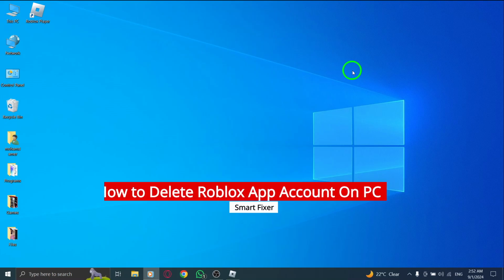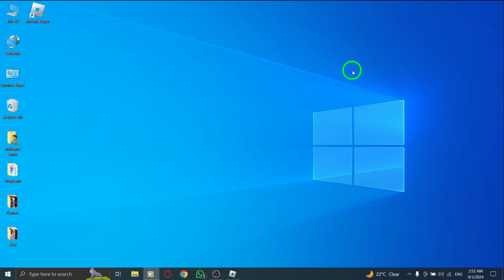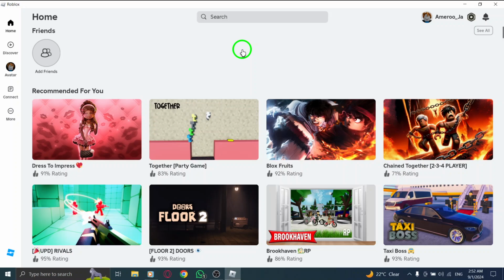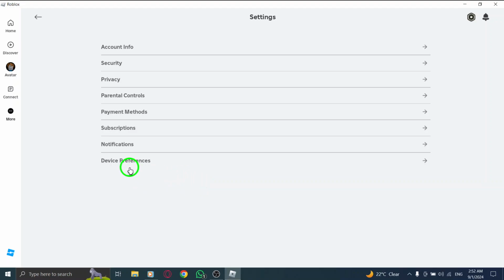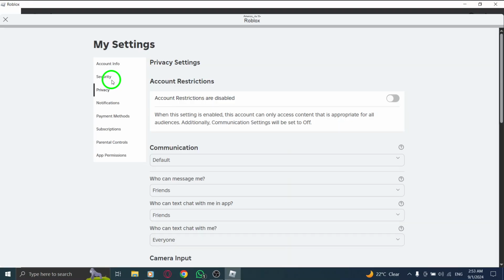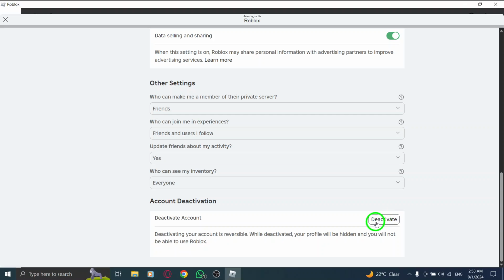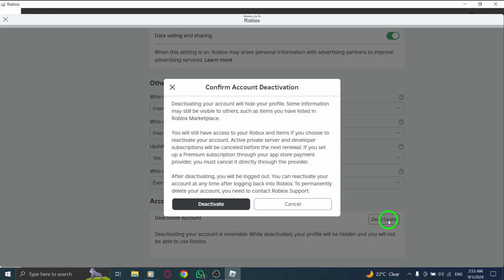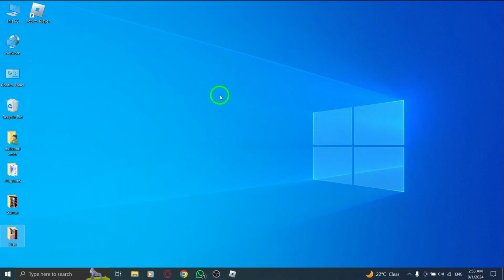How to Delete Roblox App Account On PC (New Update)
Learn how to delete your Roblox app account on PC with this step-by-step guide. If you're looking to take a break from Roblox or permanently deactivate your account, we've got you covered with the latest update.
Steps:

1. Open Roblox app.
2. Click on the three dots at the left menu.
3. Click on Settings.
4. Click on Privacy.
5. Scroll down to Deactivate Account.
6. Click Deactivate.
7. Enter your password then Verify.

That's it. Follow these simple steps to successfully deactivate your Roblox account.

Chapters:
00:00 Intro
00:12 Soultion
01:05 Outro